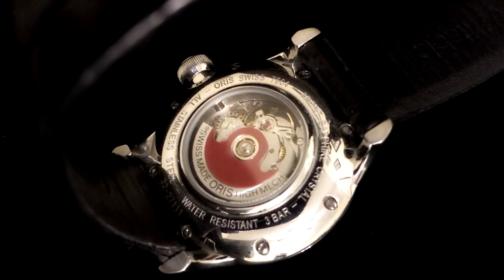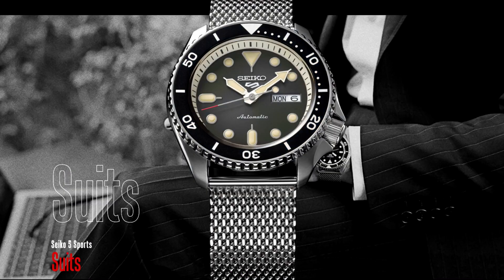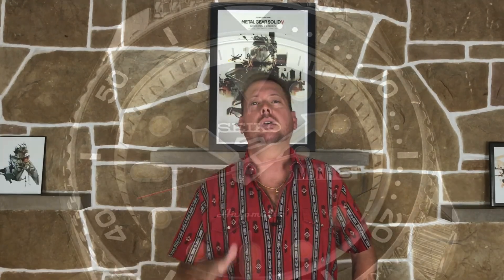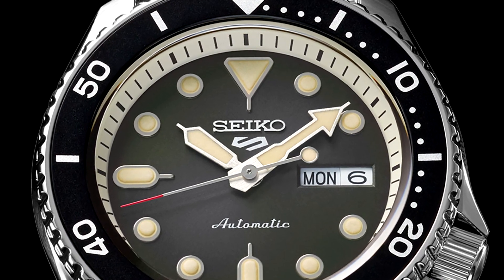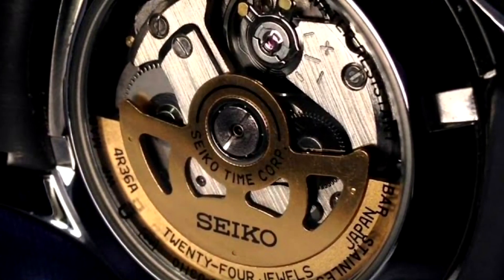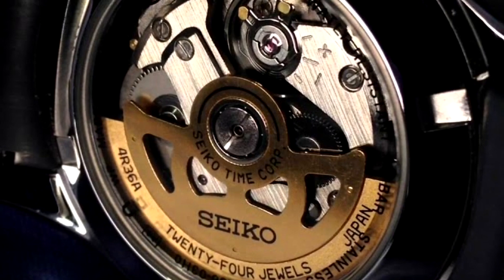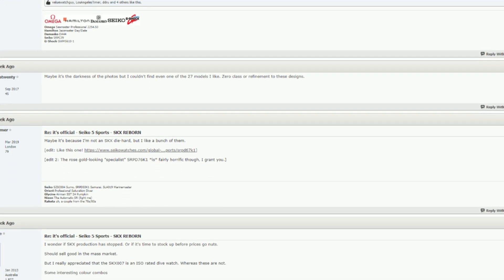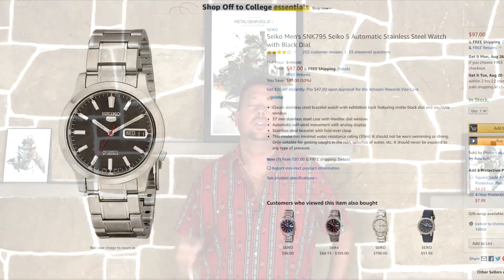The New Seiko 5 Announced for 2019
Talking about the new Seiko 5's being released in 2019. Twenty seven references!

If I see a cool watch in the wild I'll throw it on Twitter!